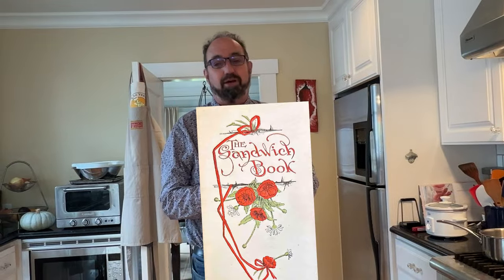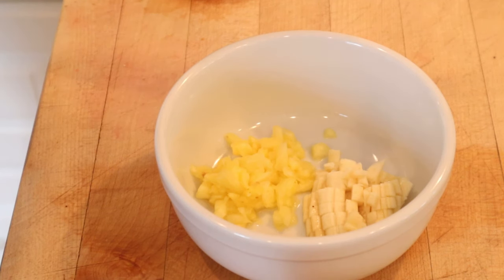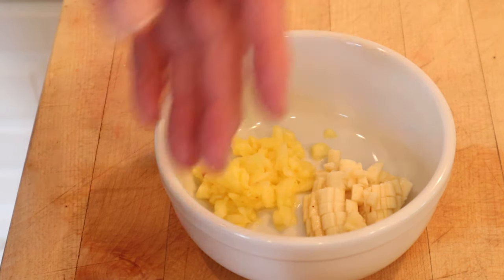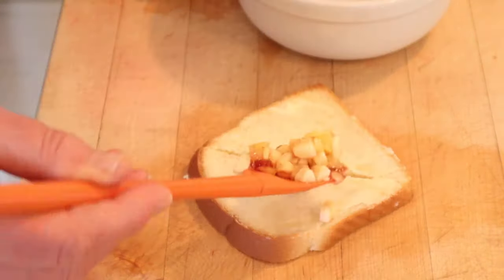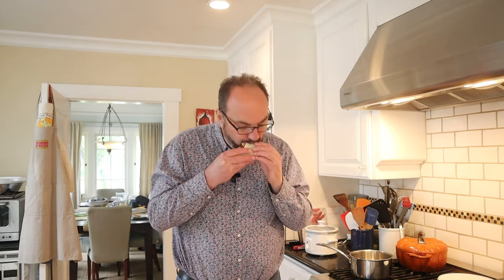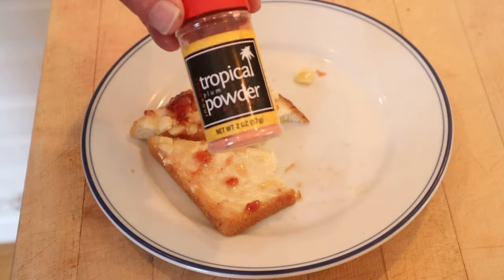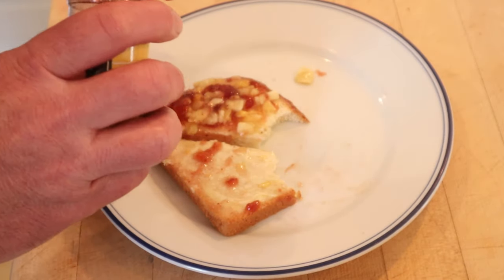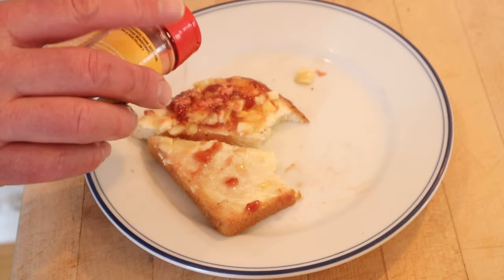A Boy’s Dream Sandwich (1900) on Sandwiches of History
Today we’re taking on A Boy’s Dream Sandwich from 1900’s The Sandwich Book. If I had to guess (and I do) I’d bet that the authors knew this was a messy sandwich and therefore thought it inappropriate for girls. Which is, of course, absurd. Pretty sure everyone would enjoy banana, pineapple, and strawberry jam (unless you don’t like one or more of those individually) regardless. Still, olden tymee folks had olden tymee ideas on things. Best to taste the sandwich and move forward, I always say (narrator: that was the first time he’s ever said that).